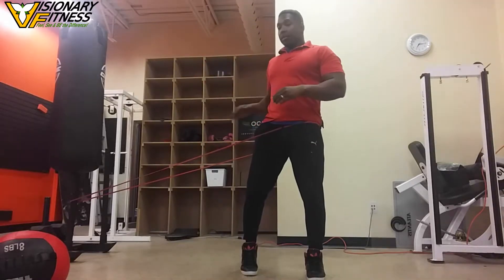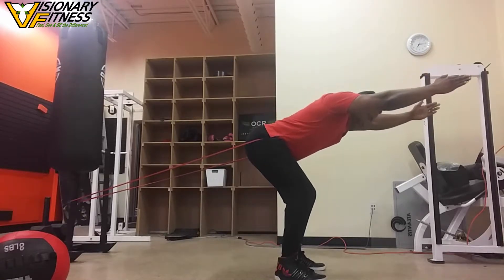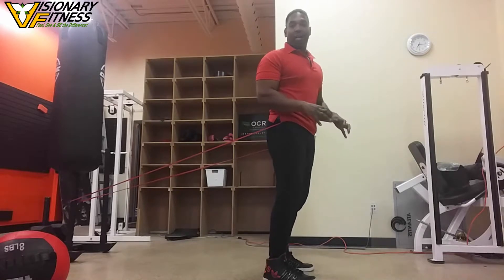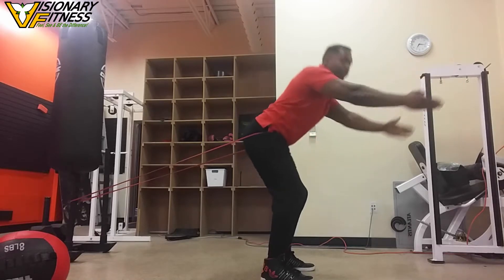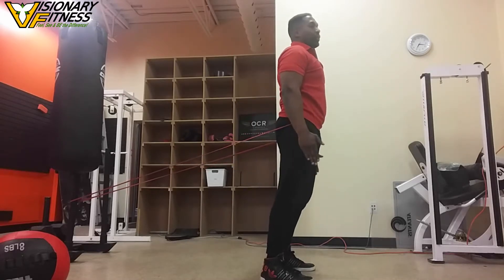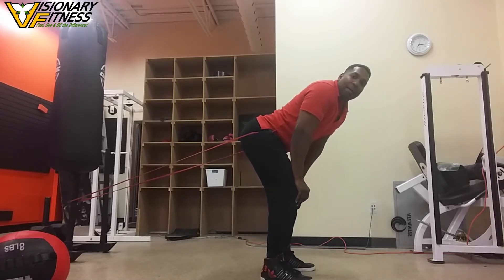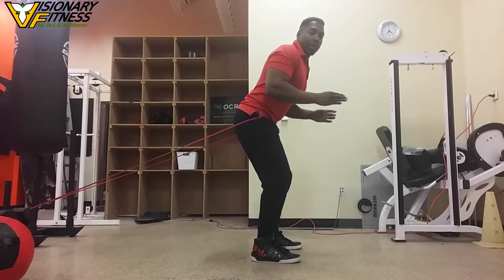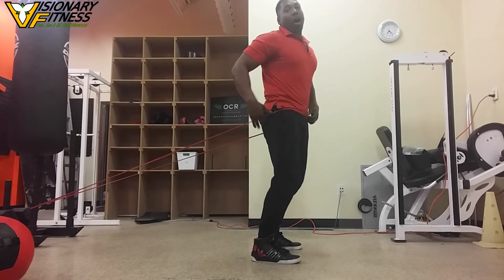MASTERING THE HIP HINGE PATTERN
"Glutes are the cornerstone of our orthopedic health"
Dr.John Rusin